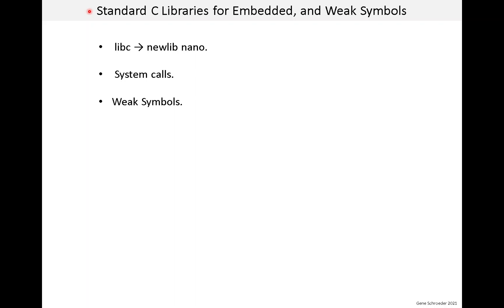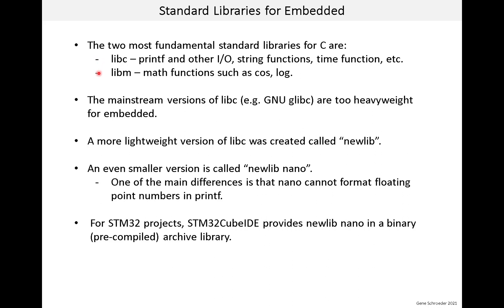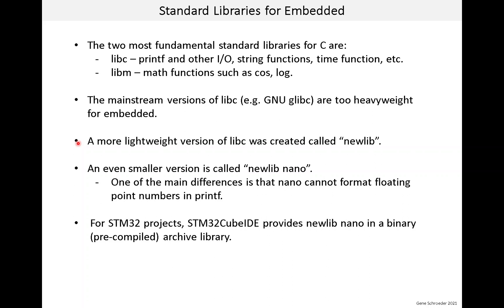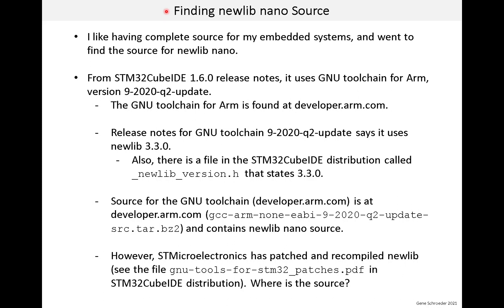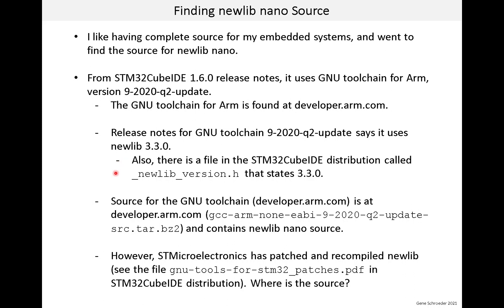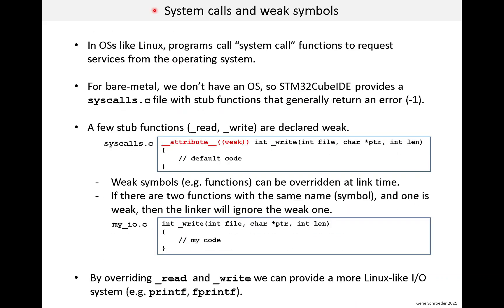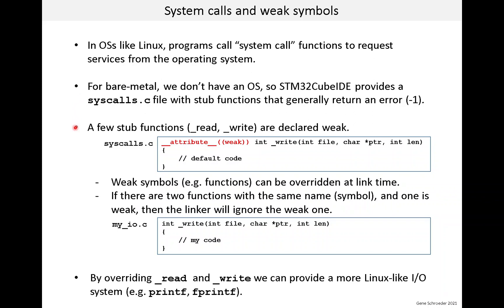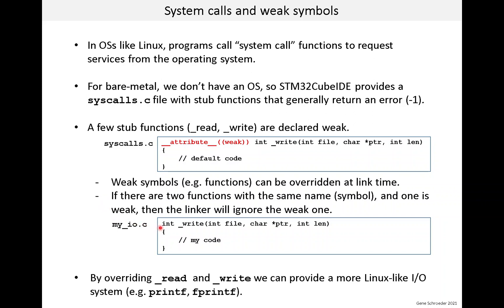Lesson 11. C Language Standard Libraries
In this video, I discuss the standard C libraries used for embedded systems. Along the way, I describe the concept of weak symbols, and system call functions.